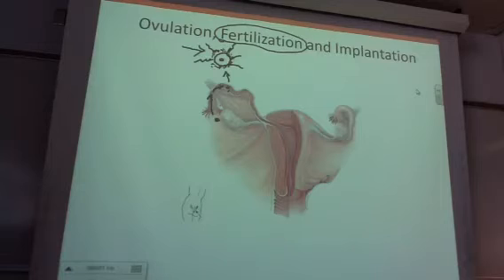ANATOMY II LECTURE 12-6-12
CONTINUED LECTURE ON REPRODUCTIVE  PART II